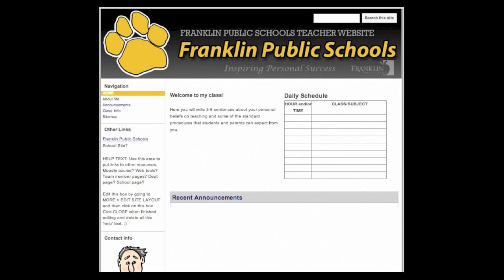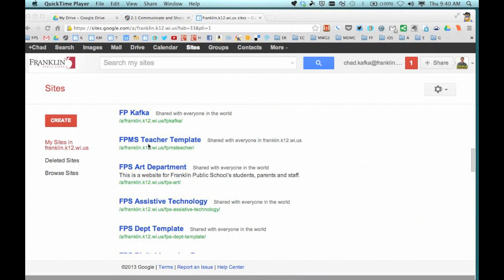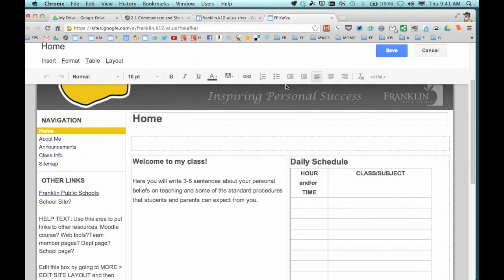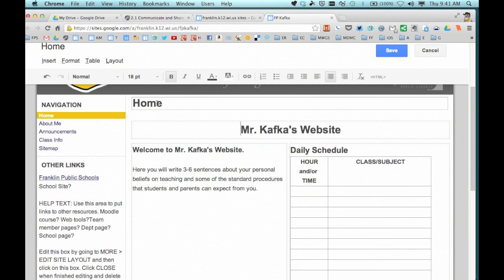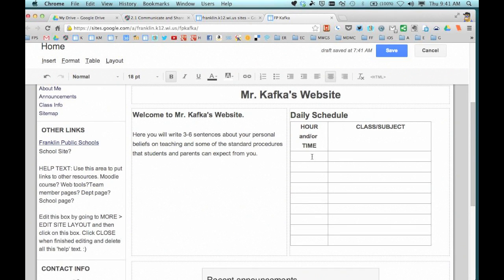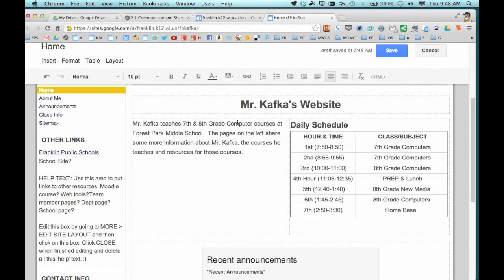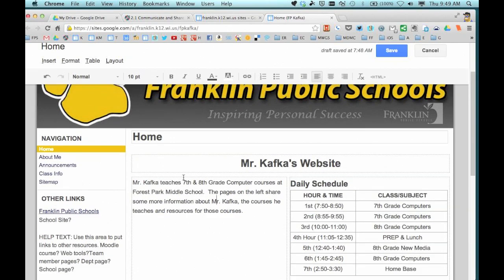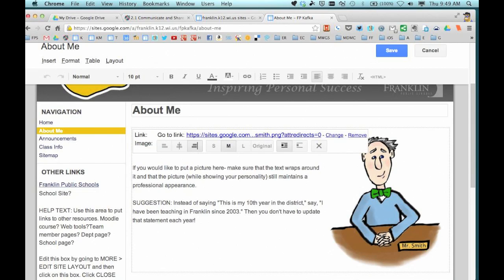ETC 2.2-1 Edit A Pre-Existing Page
This video is part of Unit Two Specifically in this video, we show how to edit a pre-existing web page.